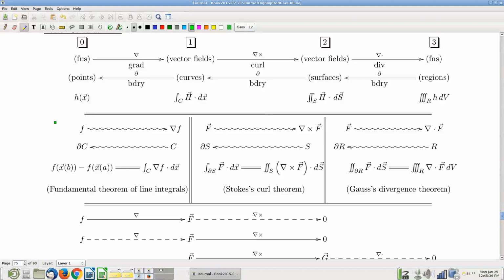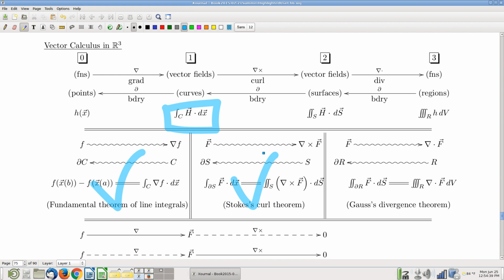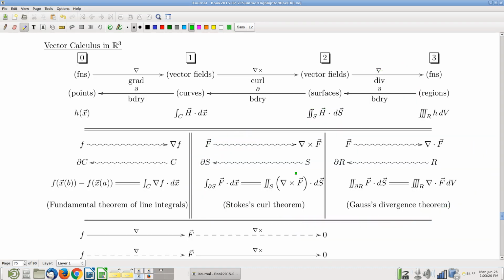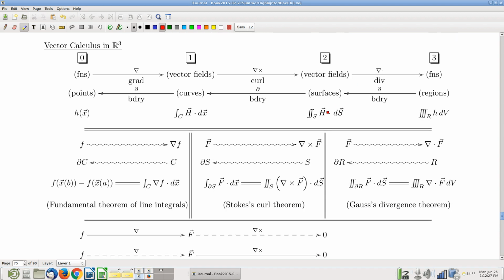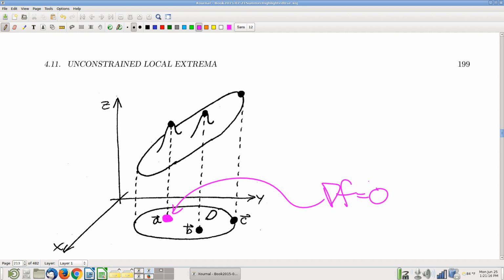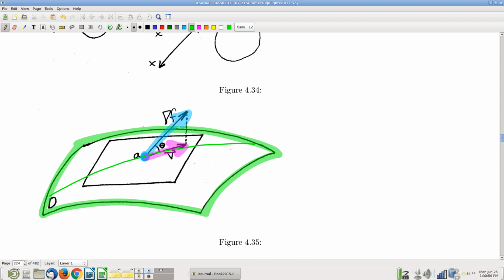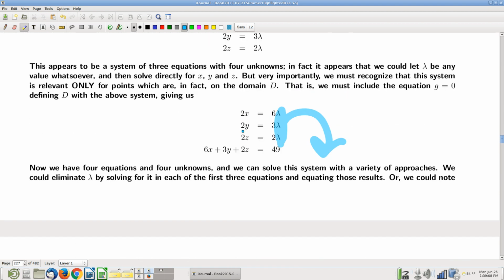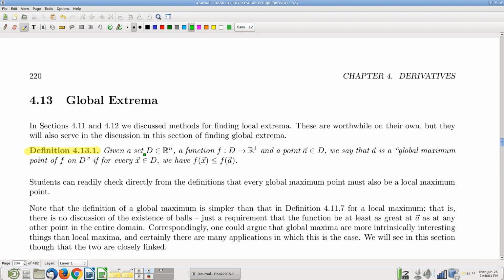Math 212, 2018 Summer Term 1, 06-25